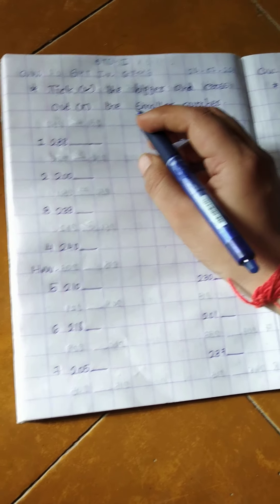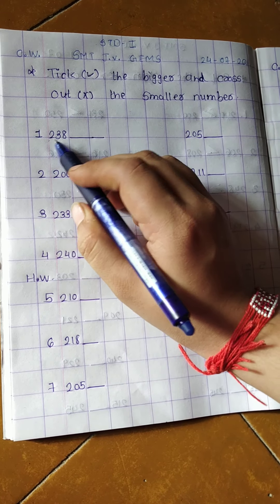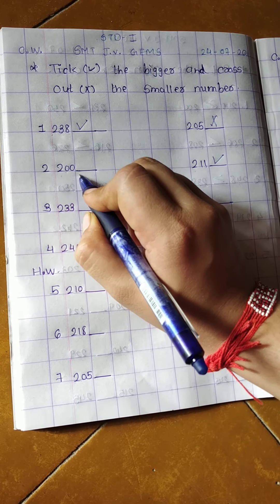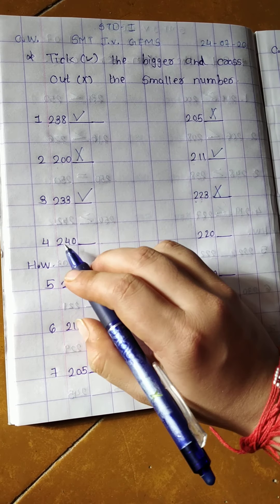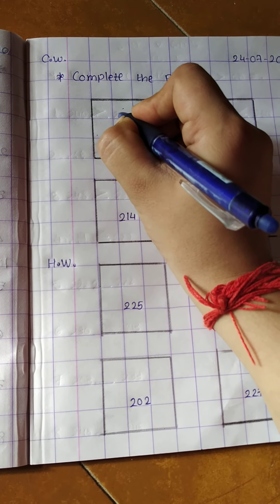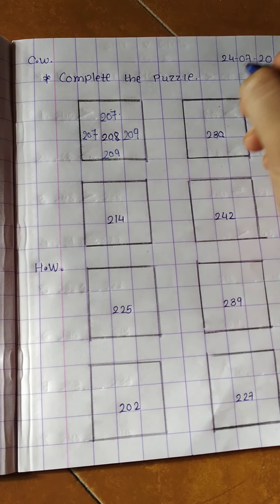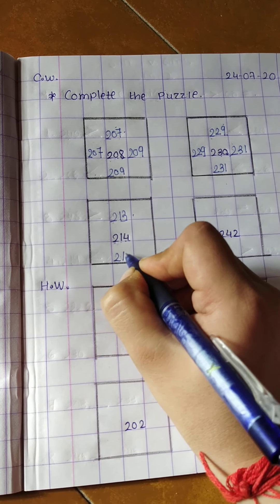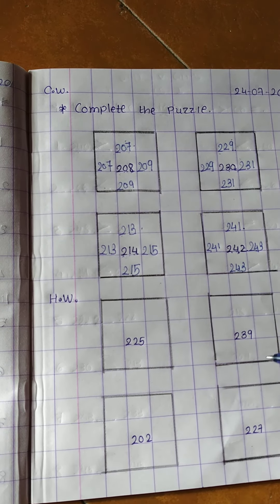STD:-1# MATHS# 201 TO 250 NUMBER'S EXERCISE 10 & 11